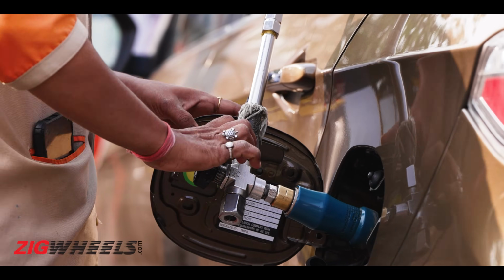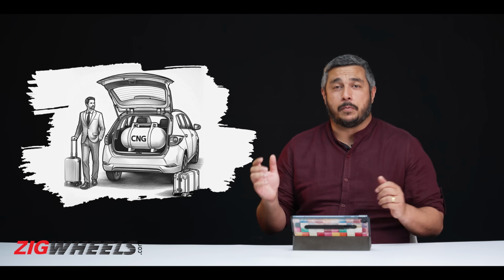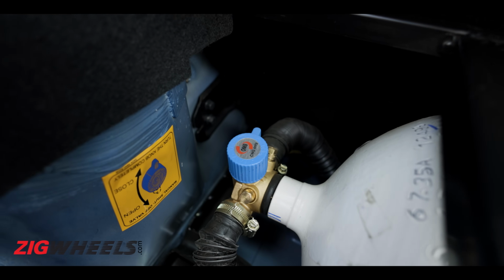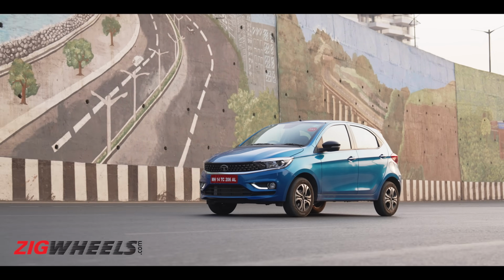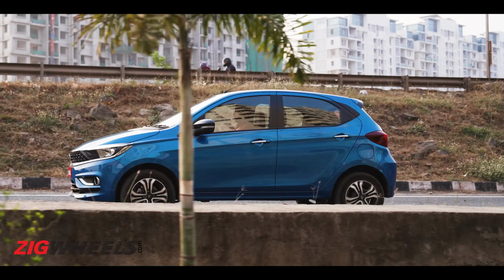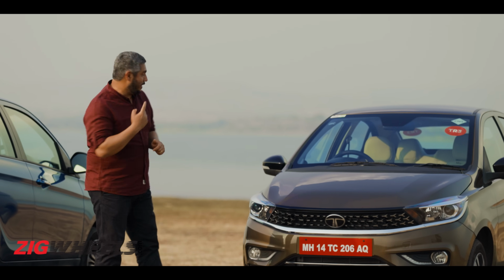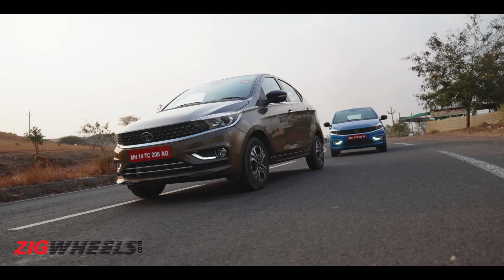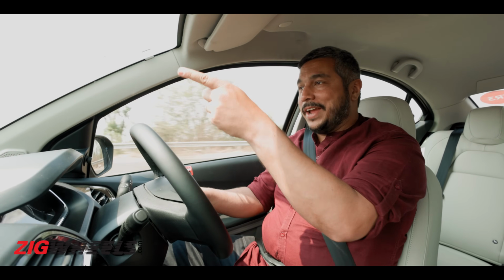ZigInvestigates Tata Tigor & Tiago iCNG | A New Age Of CNG | ZigWheels.com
CNG cars haven’t really evolved a lot in terms of innovation. The recipe had been rather similar and stagnant for ages, until Tata decided to make things right. The Tigor and Tiago iCNG vehicles are the epitome of that, with their twin cylinder technology, and an automatic gearbox – the first for any CNG vehicle in the country. In this video, we take a detailed look at the Tata Tigor and Tiago iCNG, and their corresponding new technologies to find out whether this innovation works or not

Key Moments:

00:00 Introduction
01:23 No, Jugaad is not hard
03:05 Keep it familiar
04:47 Smarter, Not Cheaper
05:18 Economies
06:15 Design Flair
06:42 Whats Inside?
07:51 On the Move